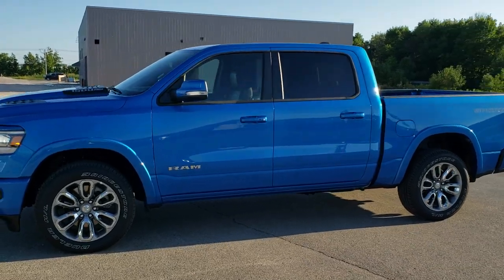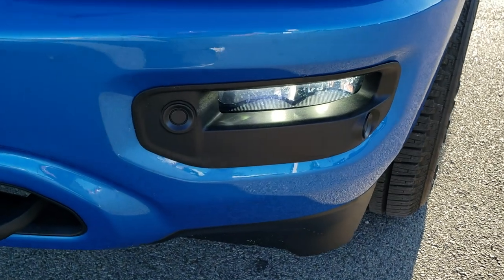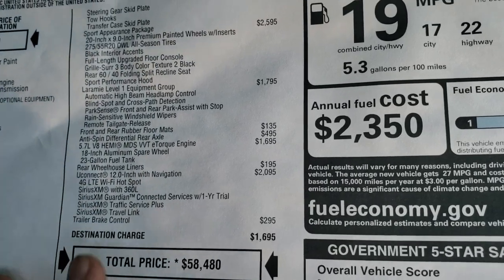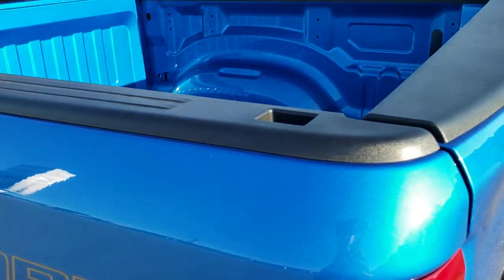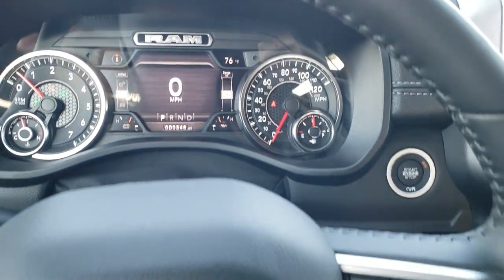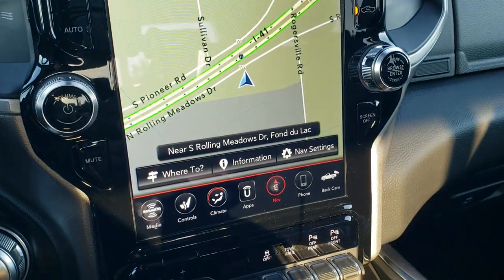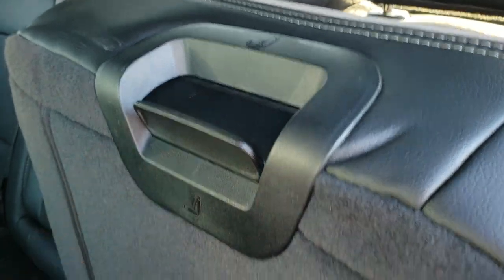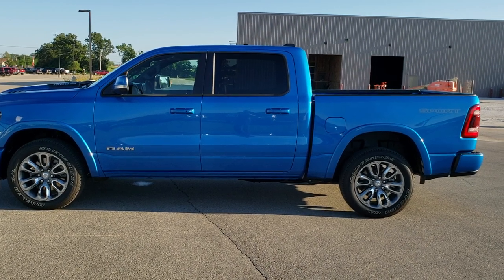2020 RAM 1500 CREW LARAMIE SPORT HYDRO BLUE ETORQUE WALK AROUND REVIEW 20T210 SOLD SUMMITAUTO.com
This 2020 RAM 1500 CREW SHORT LARAMIE SPORT LEVEL 1 IN HYDRO BLUE METALLIC WITH THE 12  INCH UCONNECT 4C RADIO FOR SALE IN FOND DU LAC WISCONSIN is the vehicle we did walk around review of today.

Thank you for checking out this video of this  2020 RAM 1500 CREW SHORT LARAMIE SPORT LEVEL 1 IN HYDRO BLUE METALLIC WITH THE 12  INCH UCONNECT 4C RADIO FOR SALE IN FOND DU LAC WISCONSIN

STOCK: 20T210
PRICE: $58,480
MILES: 348
MAKE: RAM
MODEL: 1500
VIN: 1C6SRFJT1LN330450
LOCATION: FOND DU LAC OSHKOSH WISCONSIN, 54937 TRUCKS ON 41

5.7 Liter OHV V8 Hemi with Multiple Displacement System MDS Engine, eTorque Technology, 395 Horsepower, Full Four Door Crew Cab, Short Box 5 Foot 7 Inch 5' 7" Shortbox, Laramie Package, Sport Package, Level 1, 8 Speed Automatic Transmission, 4x4 Push Button Four Wheel Drive 4WD, Factory GPS Navigation System, Reverse Backup Camera Rearview Camera, Dual Rear Exhaust, Blind Spot Monitoring with Rear Cross-Path Detection, Start / Stop Technology Start/Stop, Dual Power Air Conditioned Ventilated and Heated Seats, Black Ebony Leather Seats, Suede and Leathers Seats, Bucket Seats, Memory Driver's Seat, Full Towing Package with Receiver Trailer Hitch, Wiring and Transmission Cooler Tow Package, Factory Brake Controller, Heated Power Fold In Mirrors With Built-in Directional Signals and Blind Spot Indicators and Blind Spot Mirrors, Electronic Stability Control Traction Control ESC, 3.21 Gears, Anti-Spin Differential, Bridgestone Dueler H/L P275/55 R20, 20 Inch Rims Premium Wheels, Painted Alloy Rims Premium Wheels, Four Wheel Disc Brakes, Bedrail Covers, LED Fog Lights, LED Headlights, LED Tail Lamps, Sonar with Front and Rear Bumper Sensors, Easy Fuel Capless Fuel Fill, Locking Tailgate, Power Drop Down Tailgate, Chrome Tipped Exhaust, Fender Flares, AM / FM Radio Tuner, Sirius/XM Satellite Radio Capabilities Sirius / XM, 12" Uconnect Radio 4C Radio With 12-inch Display, 7-Inch Multi-View Display, Alpine Premium Audio Sound System, SOS / Assist System, U Connect Hands Free Bluetooth Hands-Free Phone System Blue Tooth, Android Auto Compatible, Apple Car Play Compatible, Auxiliary MP3 Jack Portable Audio Connection, USB C Jack, USB Jack Portable Audio Connection, Enter-N-Go System Keyless Entry System, Keyless Entry with Factory Remote Start, Push Button Start, Power Sliding Rear Window Rear Window Defroster, Adjustable Height Seatbelts, Driver and Passenger Front Air Bags, L.A.T.C.H. Child Safety System, Side Curtain Air Bags SRS Safety Restraint System, Heated Steering Wheel Multi-Function Steering Wheel Controls, Homelink System with Three Programmable Buttons for Garage Doors, Lighting Systems & Security Systems, Compass, Outside Temperature Display and Mileage Display, Dual Multi-Zone Climate Control , Power Adjustable Pedals, Factory All Weather Floormats, Air Conditioning AC, Cruise Control, Power Locks, Power Windows, Automatic Headlights Autolamp, Tilt/Telescope Steering Wheel, 115V / 400W AC Power Plug In, 3 Year / 36,000 Mile Remaining Factory Bumper to Bumper Warranty, Whichever comes first, 5 Year / 60,000 Mile Remaining Powertrain Factory Warranty, Whichever comes first, Hydro Blue Pearlcoat, Call Now! 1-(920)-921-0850 . Summit Automotive Chrysler Dodge Jeep Ram in Fond du Lac, Wisconsin also Proudly Serving Oshkosh, Madison, Milwaukee, Sheboygan, Appleton, and Waupun is a family owned and operated dealership since 1959. We take great pride in our new and used car and truck center with vehicles to fit everyone’s budget. We have ON THE SPOT FINANCING. BAD CREDIT OR GOOD CREDIT, we work with over 20 lenders to get you APPROVED AT THE MOST COMPETITIVE RATES. We provide AIRPORT TRANSPORTATION and NATIONWIDE DELIVERY OPTIONS. We are conveniently located on HWY 41 at EXIT 98, Hwy 151 at Military Rd. Exit . Just Look For The TRUCKS ON 41. Advertised price does not include, tax, title, registration and service fee.,

STOCK: 20T210
PRICE: $58,480
MILES: 348
MAKE: RAM
MODEL: 1500
VIN: 1C6SRFJT1LN330450